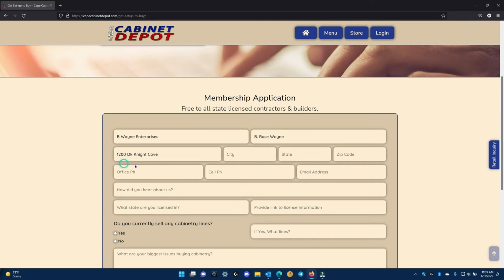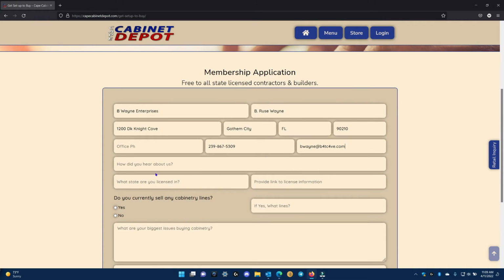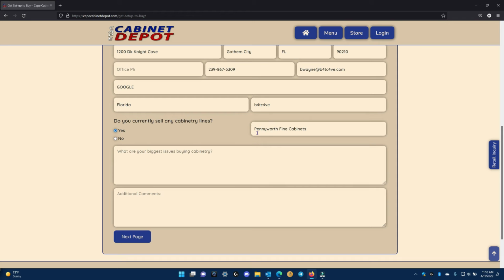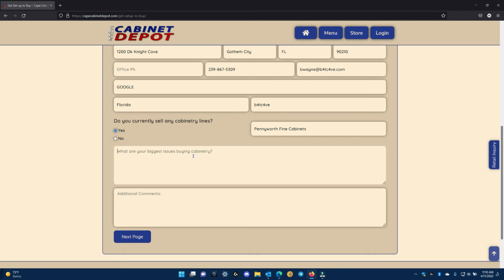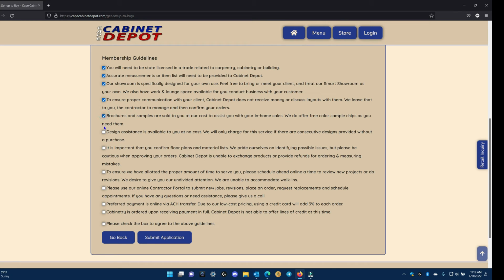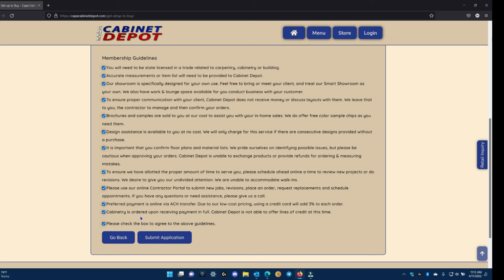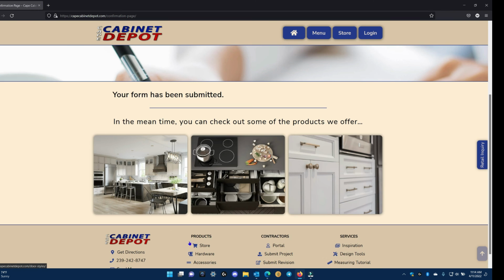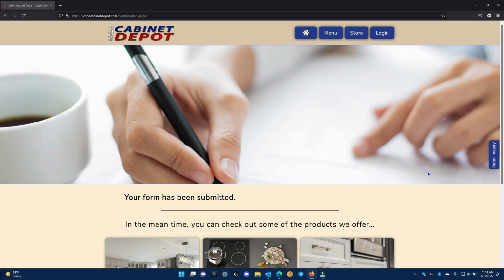How To Get Setup To Buy